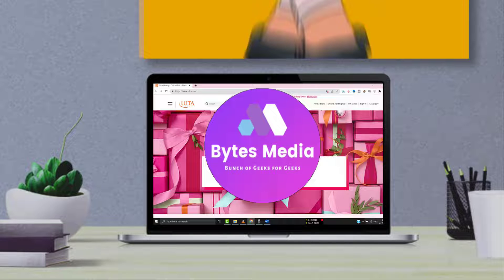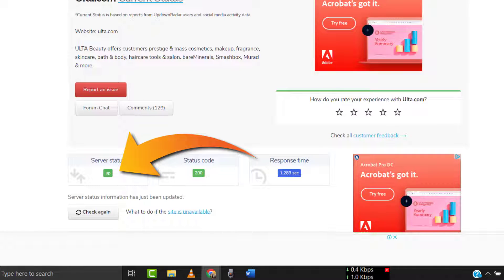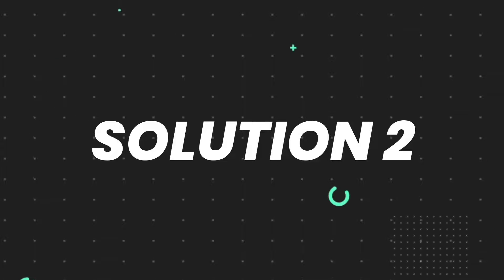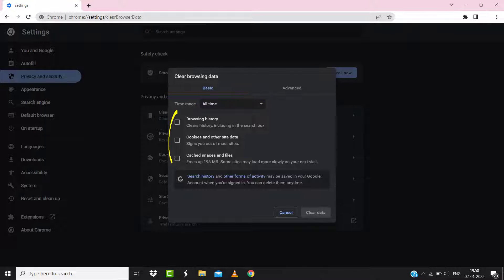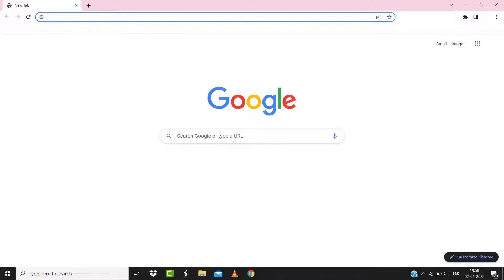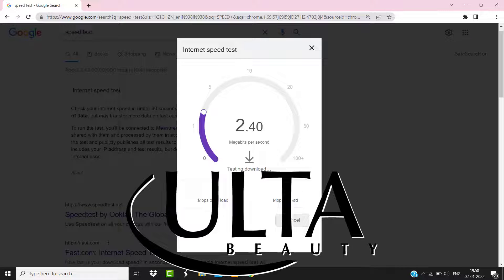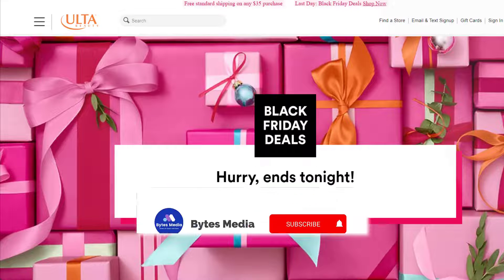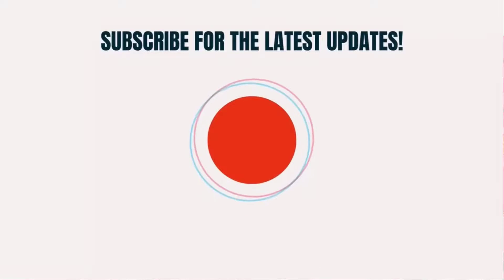Ulta Website Not Working: How to Fix Ulta.com Not Working (FIXED)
In this video, I'll show you How to Fix Ulta Website Not Working. This is the easiest and fastest way to Fix Ulta Website Not Working. Make sure you watch until the end of this video to find out How to Fix Ulta.com Not Working. Hope you enjoy!

Video Parts:
00:00 Intro: How to Fix Ulta.com Not Working
00:06 1.Solution: Check Ulta Beauty Backend Status
00:23 2.Solution: Clear Temporary Files
00:45 3.Solution: Internet Speed Test For Ulta Beauty
01:11 Outro: Ending

Topics Covered:
Bytes Media
how to
how to fix
ulta website not working
ulta app error 408
ulta twitter
why is ulta stock down
ulta customer service
ulta we're unable to process your order. verify your payment info or use another payment method.
ulta login
ulta faq
ulta beauty
ulta
ulta website checkout not working
why can't i access ulta website
why is the ulta app not working
ulta online booking not working
ulta online order not working
why won't ulta accept my address